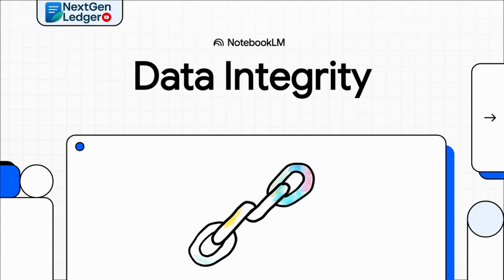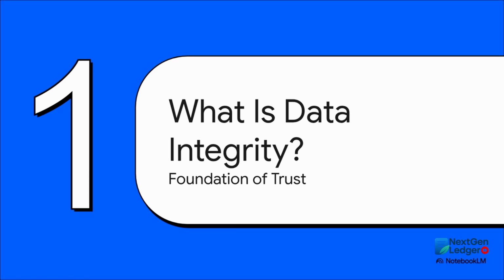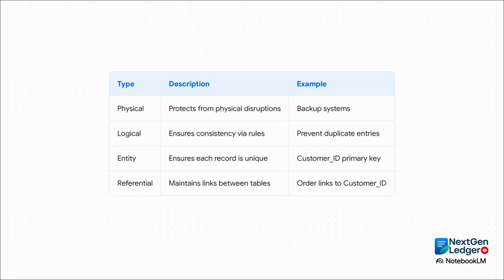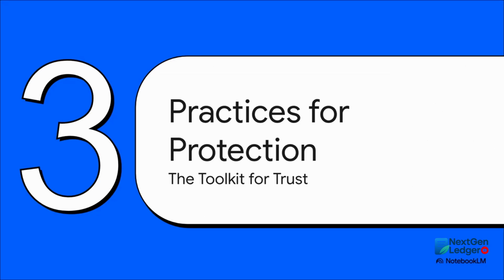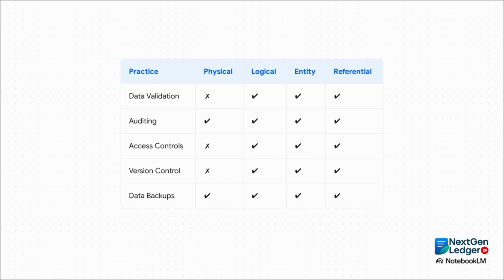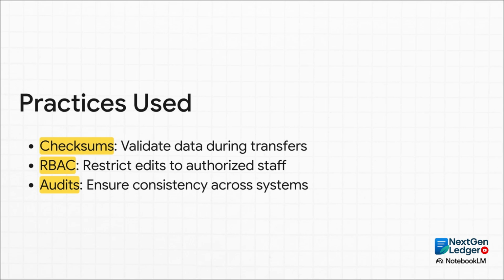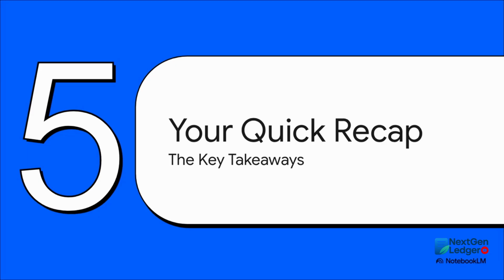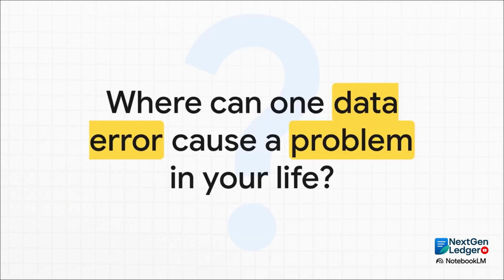Data Integrity Explained: Accuracy, Consistency, and Trust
Data integrity failure is a disaster or not?

00:00 Introduction
00:40 The game planner (all steps)
00:53 What is data integrity (foundation of trust)
00:58 Data integrity
01:22 Why it matters?
01:43 The four integrity types (pillars of your data)
01:55 Description of four types with examples
02:44 Practices for protection(the toolkit for trust)
02:52 the all practices with purpose and example
03:28 Integrity in action (theory to blueprint)
04:23 Practices used
05:36 Our quick recap (the key takeaways)
06:10 Memory tip
06:25 Where can one data error cause a problem in your life?